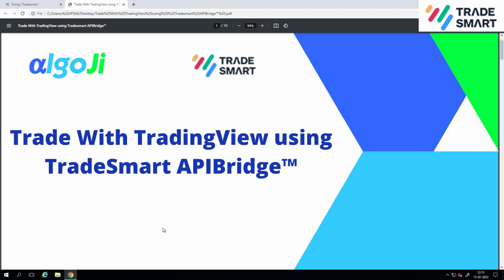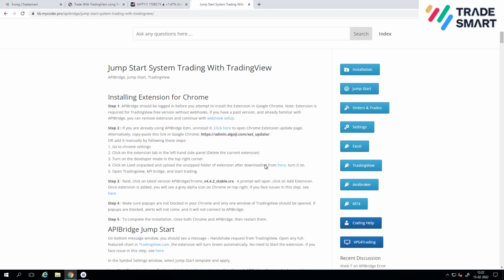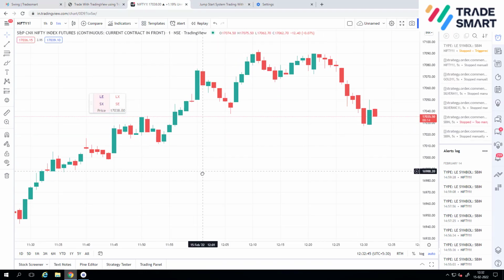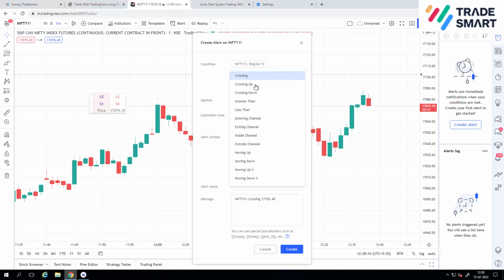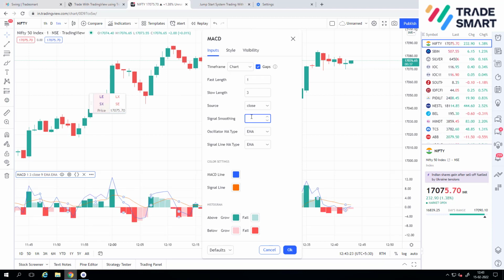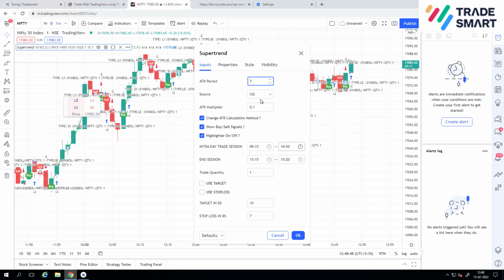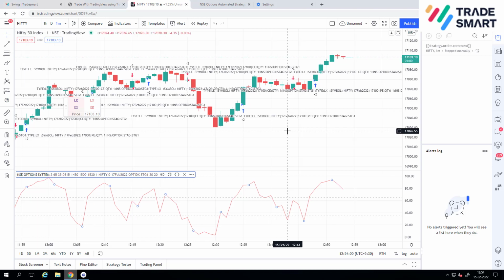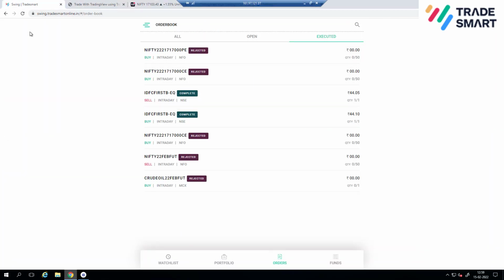TradingView via APIBridge: Explained by Rashi Razdan | TradeSmart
TradingView is a cloud-based charting platform and a social trading platform, which means it runs in your browser, and you don't have to download anything to access it. Traders thoroughly use this live charting tool all around the world.

In this webinar, stock market expert Rashi Razdan, with AlgoJi (Algo Trading), explains how you can trade with TradingView using TradeSmart APIBridge. These videos will provide you with market insights and help you build winning trading techniques.

Timestamps:
0:00 - Introduction
01:16 - Log into APIBridge
03:32 - Log into TradeSmart API
03:57 - Connect APIBridge with TradingView
07:50 - Let's start trading!
10:50 - Price Action Based Trading
20:02 - Indicators Based Trading
24:14 - PineScript Based Trading
33:32 - WebHook Based Trading
35:07 - Options with TradingView
35:57 - Free Strategies Libraries
37:10 - Alert on NIFTY
37:50 - Conclusion